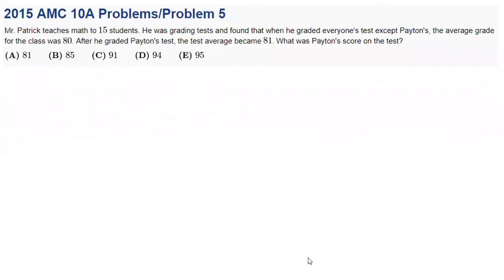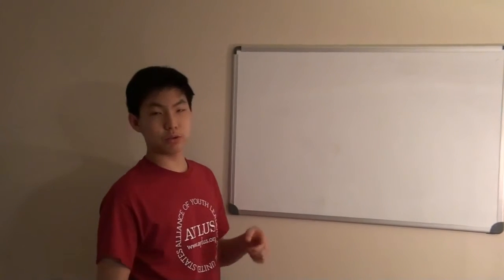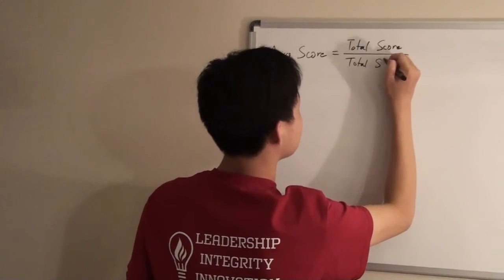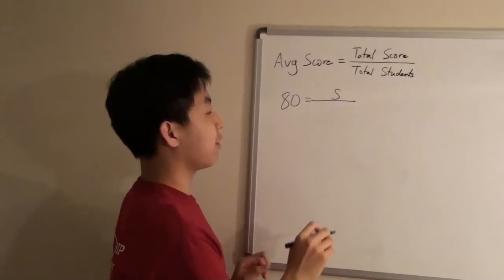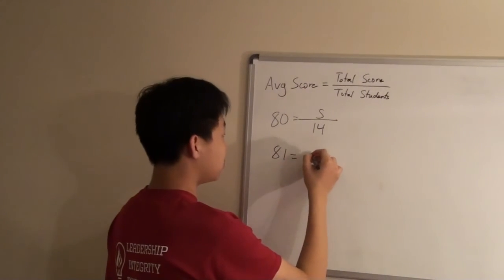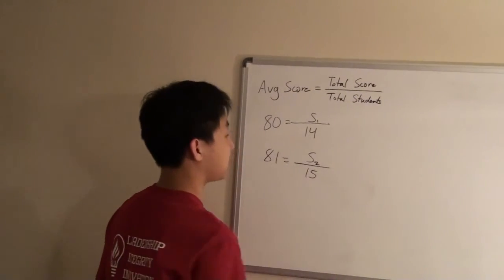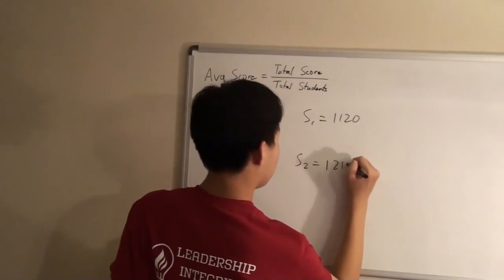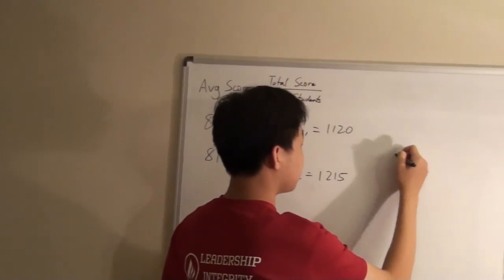DavidLin: 2015 AMC10A Question 05